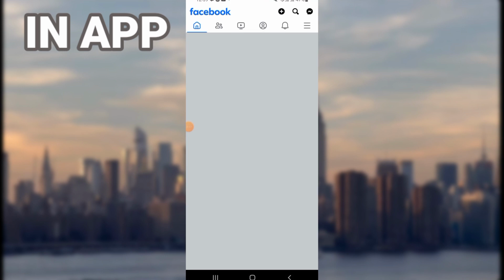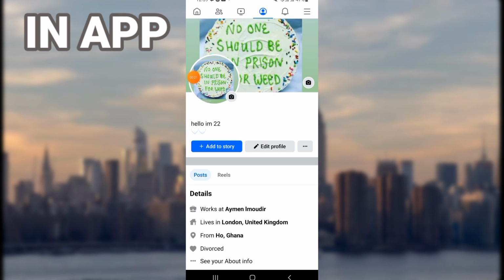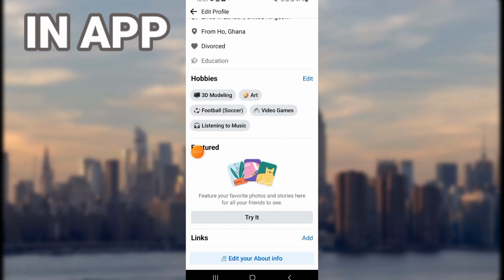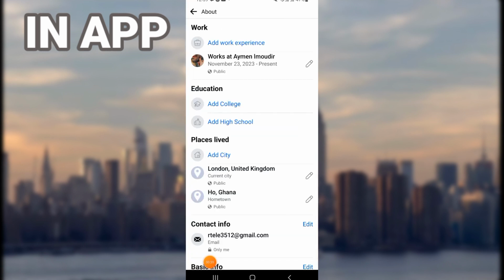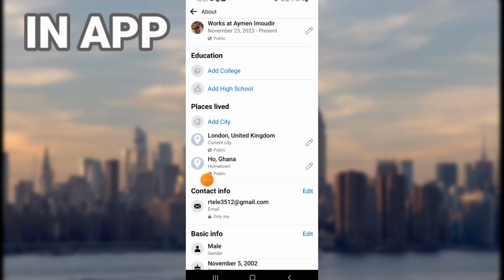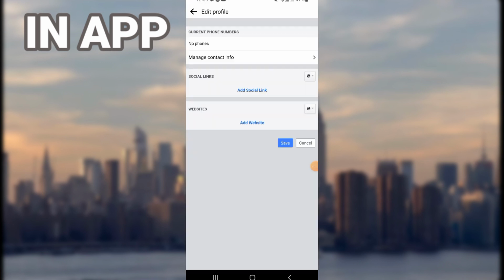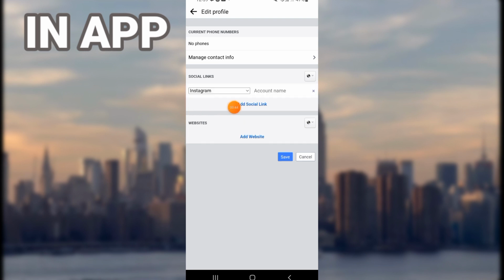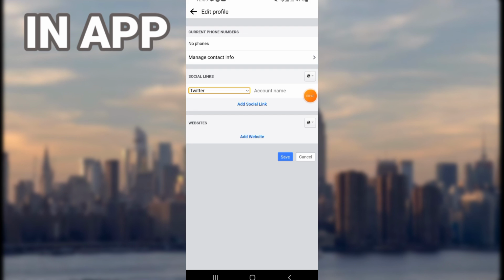How To Add Twitter Link On Your Profile On Facebook App Easy & Quick